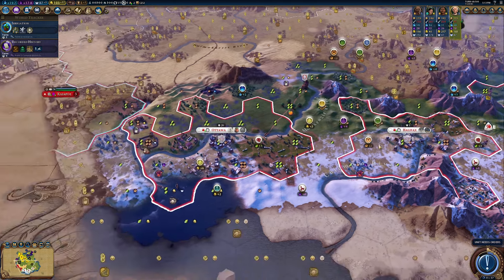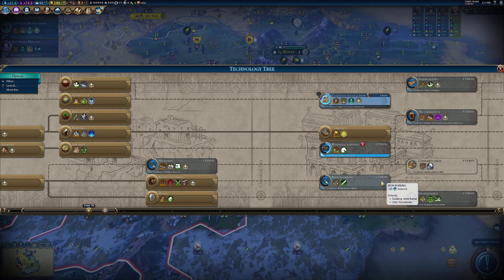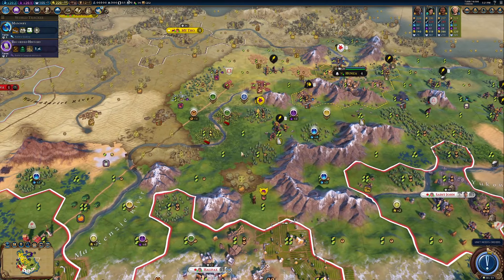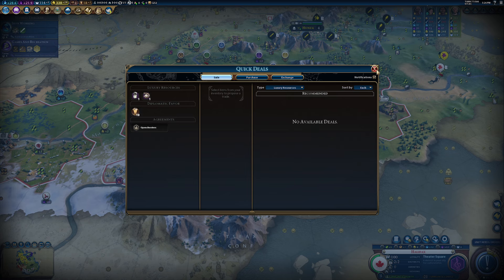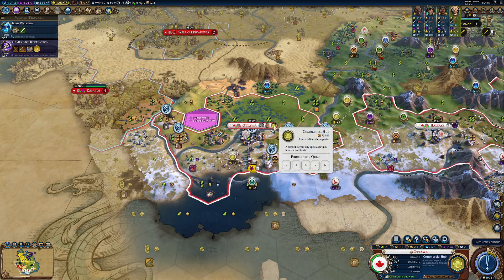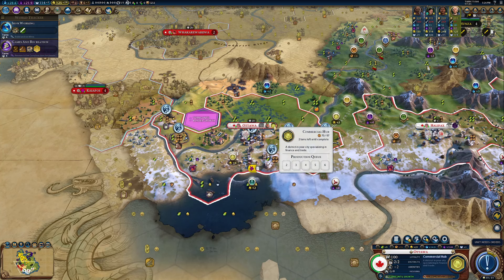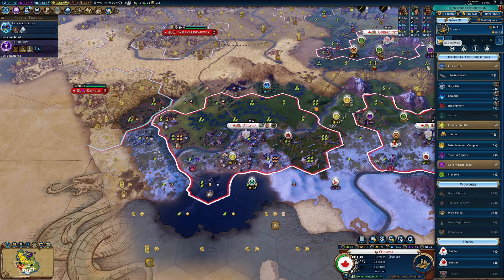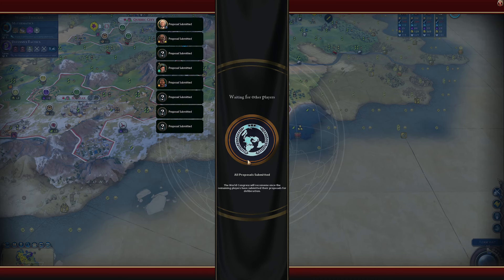Civilization 6 Gameplay Deity - The Ice God - Ep.03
Playing on Deity difficulty on a Continents map as Wilfrid Laurier (Canada). Who shall henceforth be known as the Friendly Snowman.